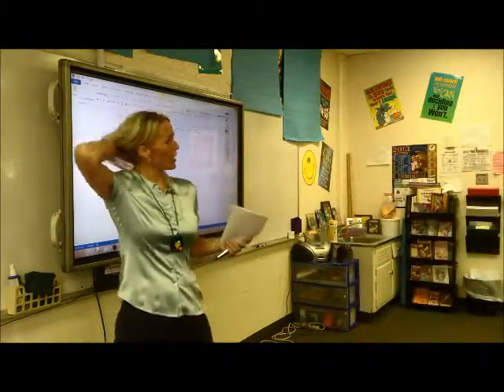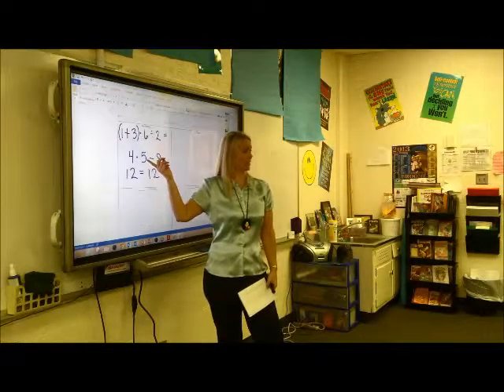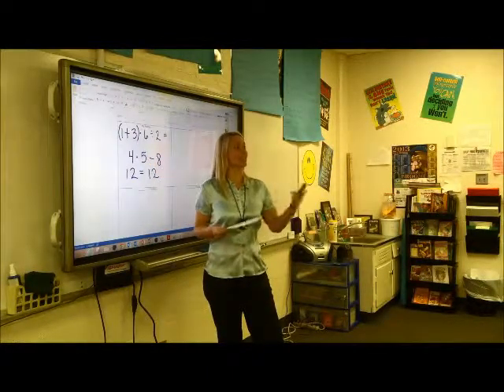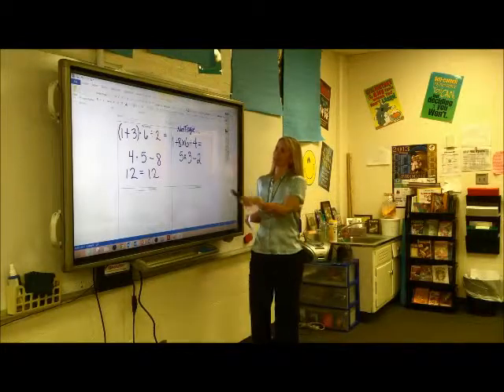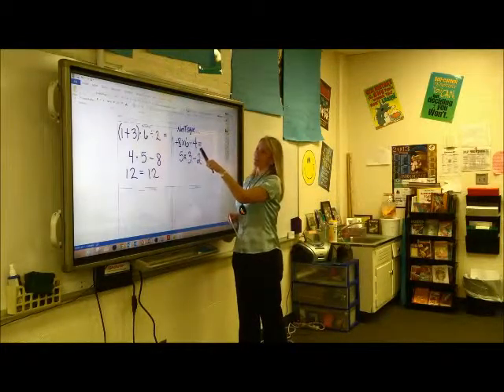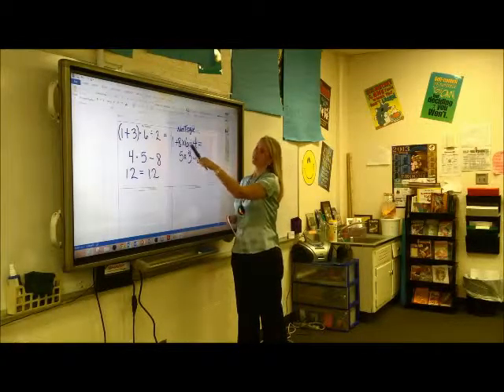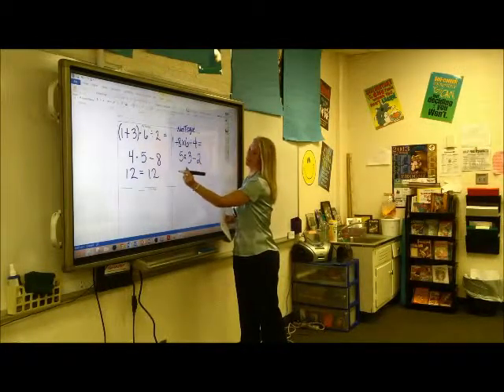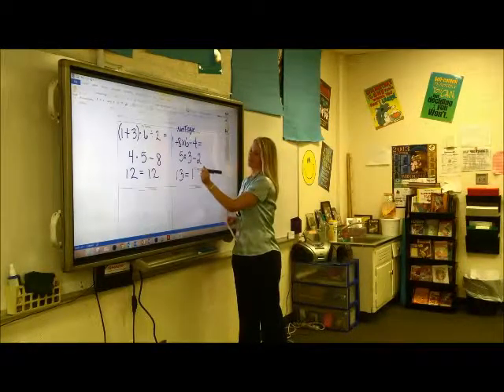IQ-MS Virtual Library: Problem Solving about Exponential Form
Christy Junkins, 6th Grade Mathematics Teacher at Middle School of Pacolet in Spartanburg School District 3 in Spartanburg, SC, and Susie Teague, Education Specialist with the S2TEM Centers SC use strategy harvest to support development of student problem solving about expressions.